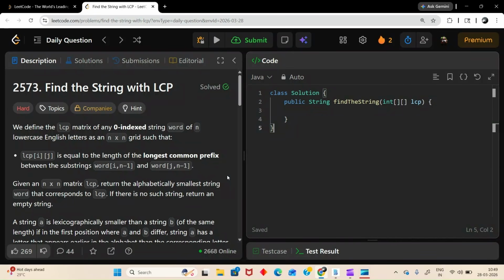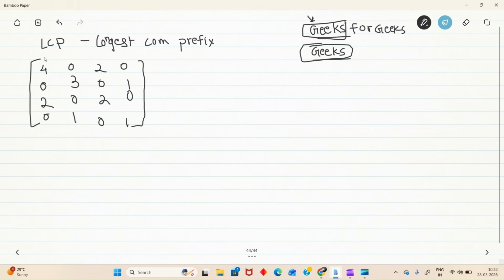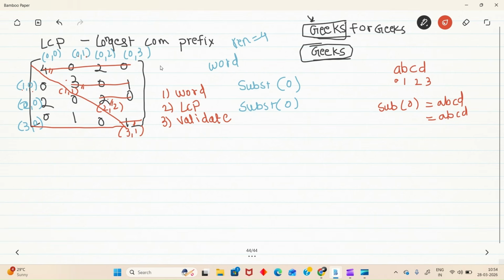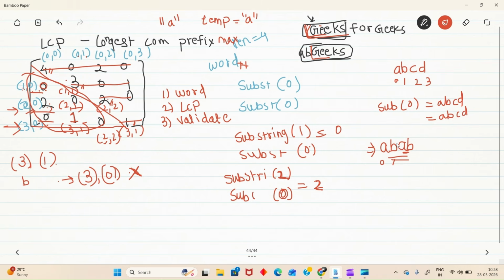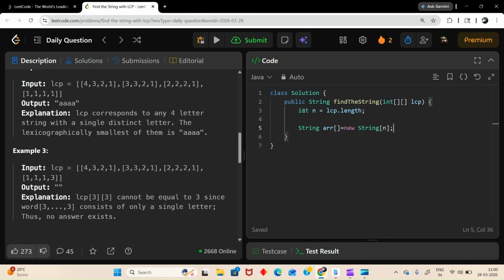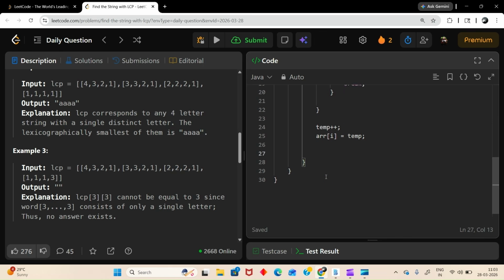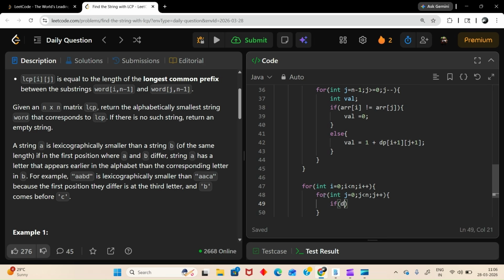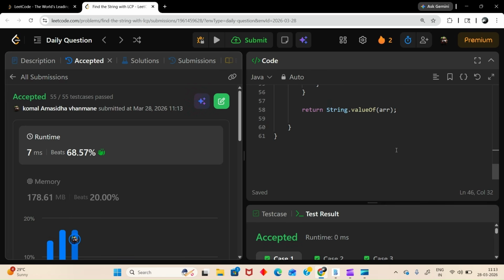Leetcode | 2573 Find the String with LCP | Java | Simple Approach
2573  Find the String with LCP Using Java

983. minimum cost for tickets
leetcode 494
leetcode 2381
leetcode 983
leetcode 45
leetcode 162